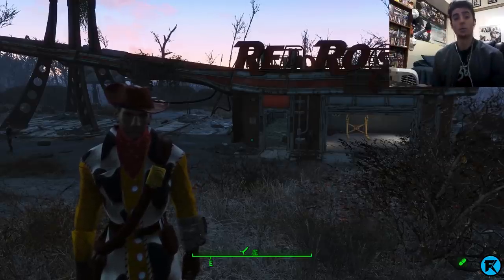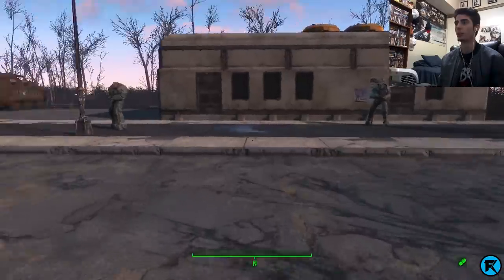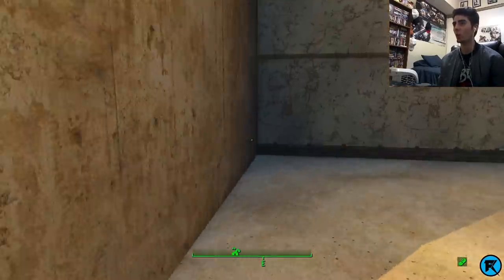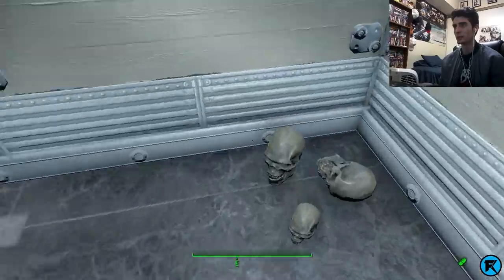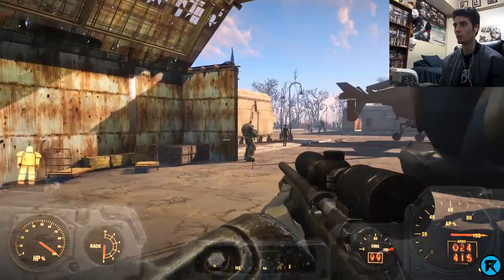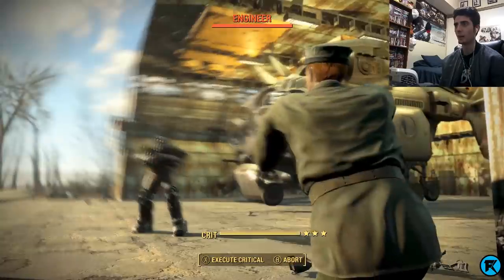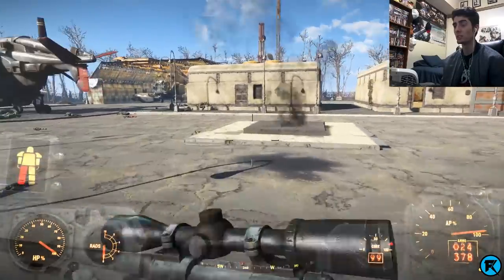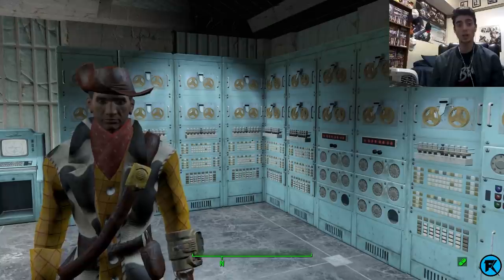Location Mod | Fallout 2 Camp Navarro Remade in Fallout 4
Send me stuff:
1900 Eglinton Ave E
RUAG-W9FO-Penguin Pick-up
Scarborough, ON
M1L 2L9